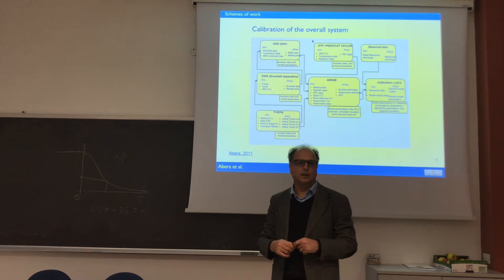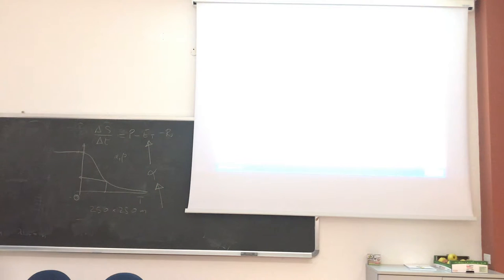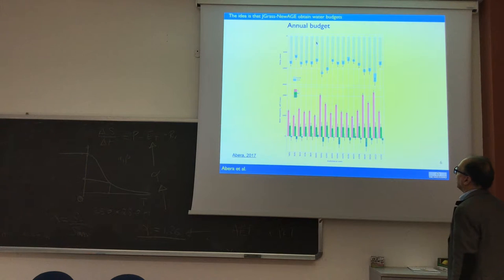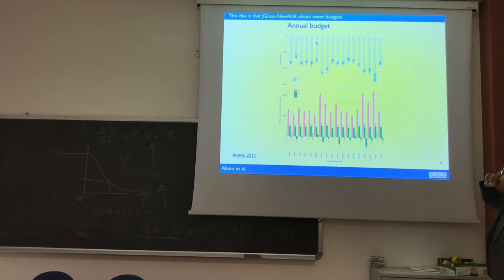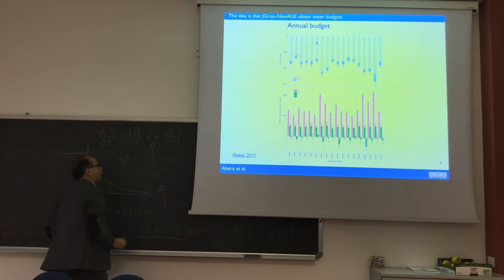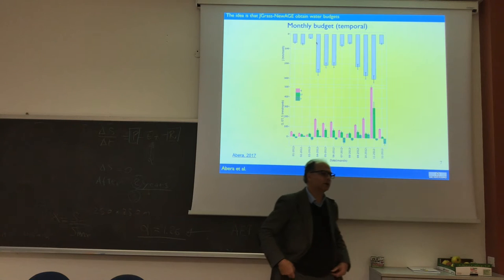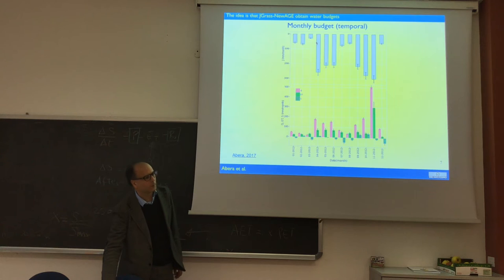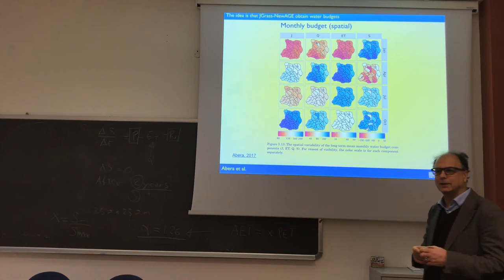GEOframe implementation on Posina catchment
This illustrate the application of GEOframe to a small pre-alpine catchment